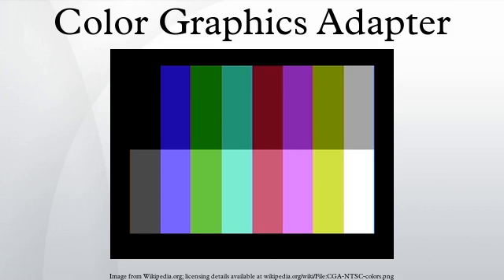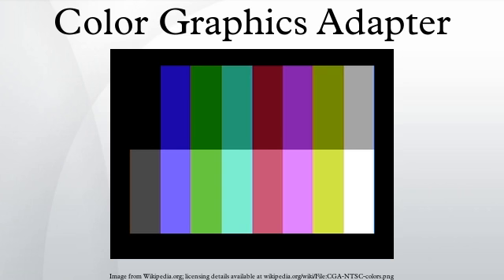Color Graphics Adapter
The Color Graphics Adapter, originally also called the Color/Graphics Adapter or IBM Color/Graphics Monitor Adapter, introduced in 1981, was IBM's first graphics card and first color display card for the IBM PC. For this reason, it also became that computer's first color computer display standard.
The standard IBM CGA graphics card was equipped with 16 kilobytes of video memory and could be connected either to a dedicated direct-drive CRT monitor using a 4-bit digital "RGBI" interface, such as the IBM 5153 color display, or to an NTSC-compatible television or composite video monitor via an RCA connector. The RCA connector provided only baseband video, so to connect the CGA card to a standard television set required a separate RF modulator.